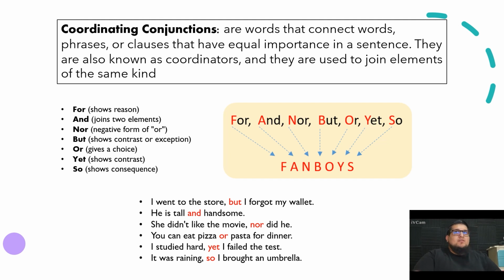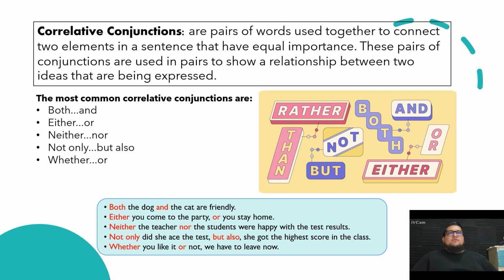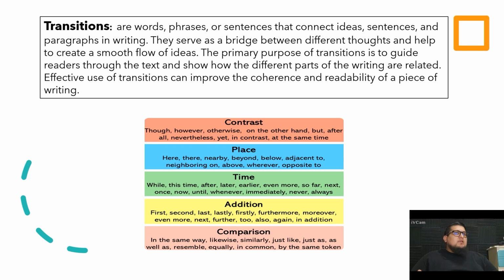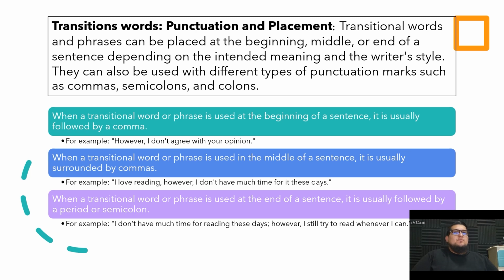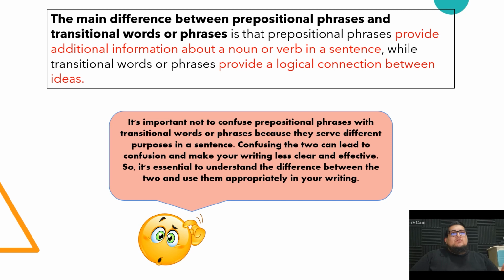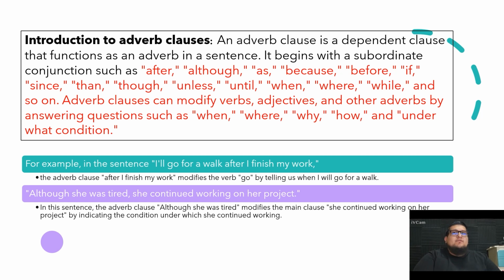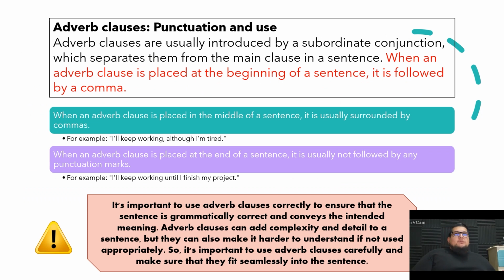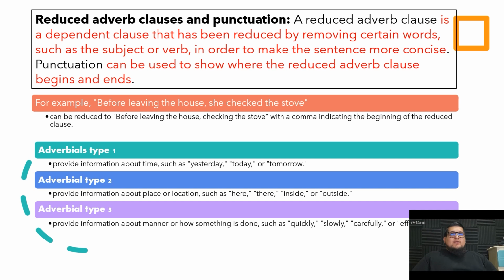Advanced Grammar and Punctuation Part 2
This is a grammar video created to obtain the specialization.